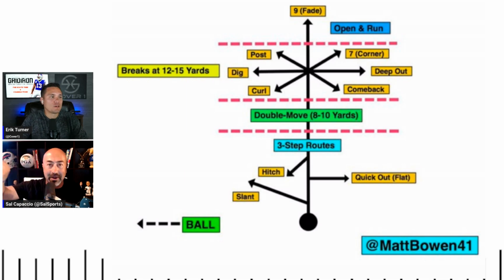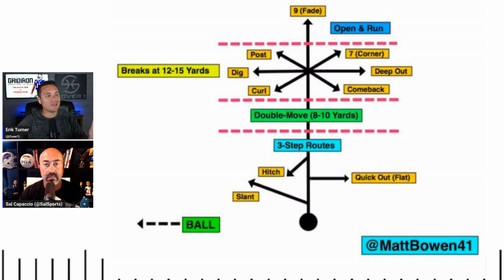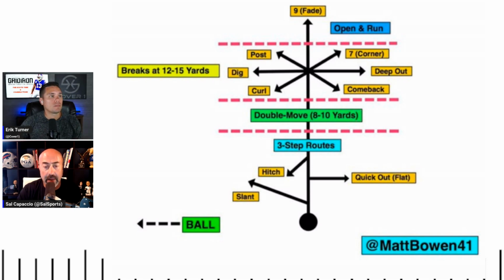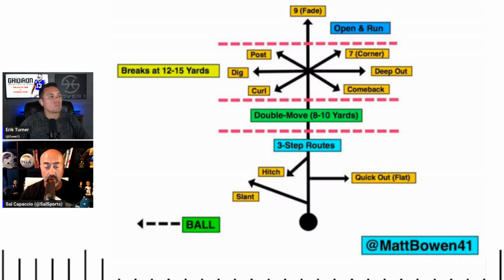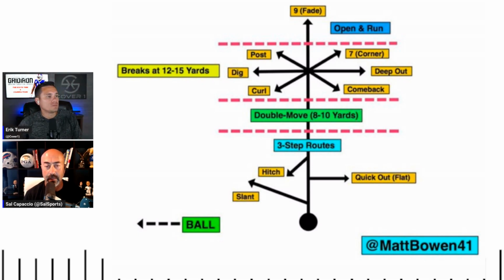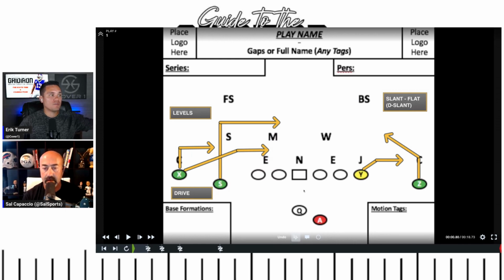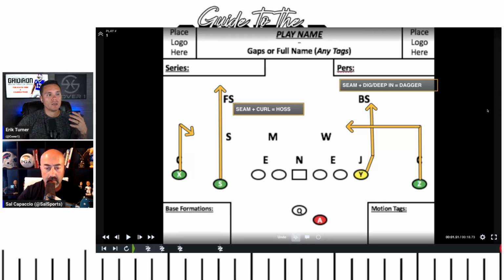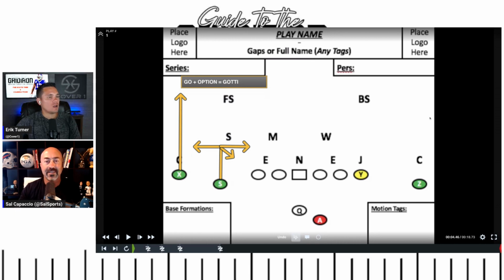Guide to the Gridiron: The Route Tree and Route Combinations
Sal and Erik break down and explain the names and looks of passing routes, as well as some common combinations that are used.